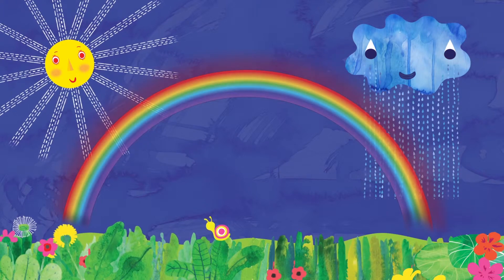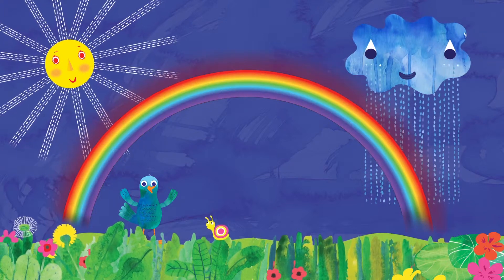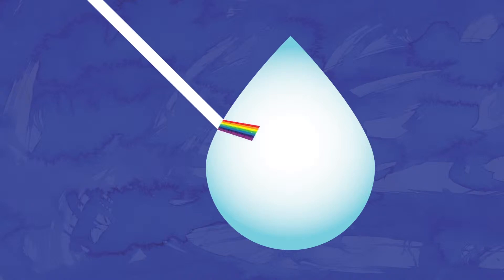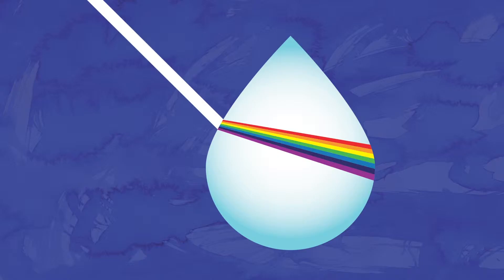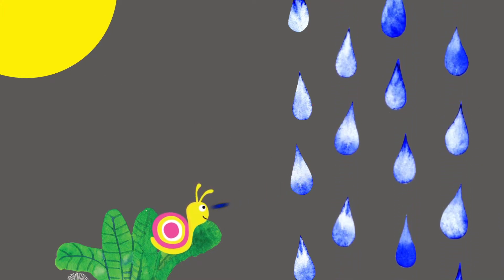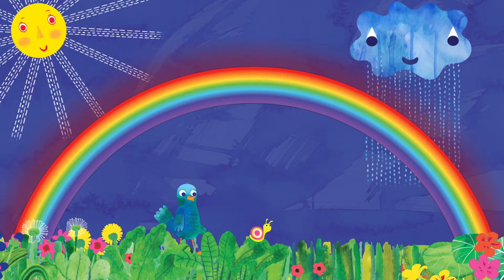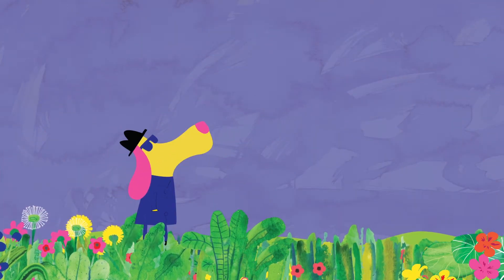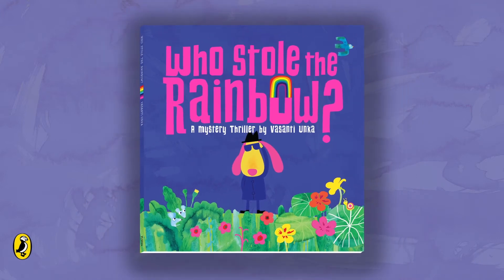How do rainbows happen? | WHO STOLE THE RAINBOW | Vasanti Unka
Ever wondered how rainbows happen?

Inspired by the story WHO STOLE THE RAINBOW from Vasanti Unka

A razzle-dazzle rainbow suddenly disappears from the sky . . .

What happened?
Was it stolen?
Who will solve the mystery?

Be prepared for a thrilling tale of crime, suspense, sunshine and rain.